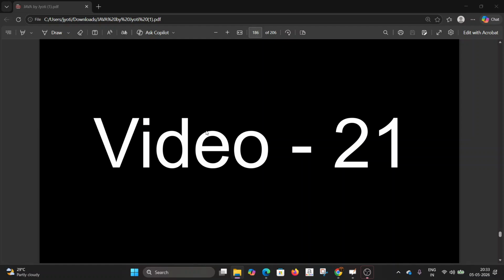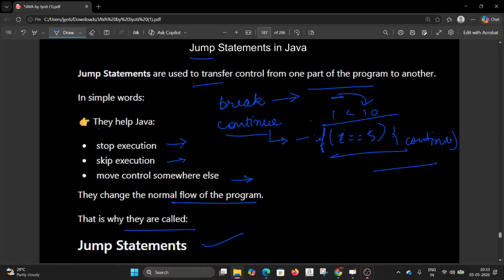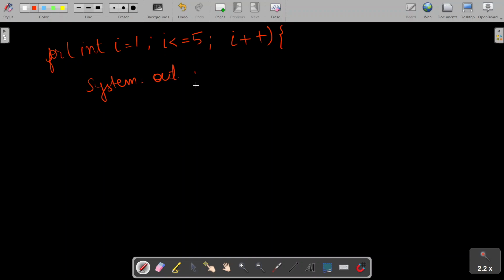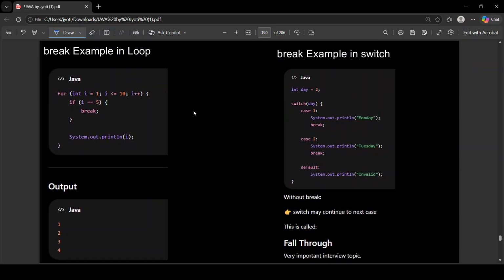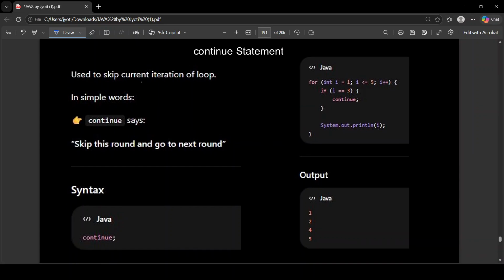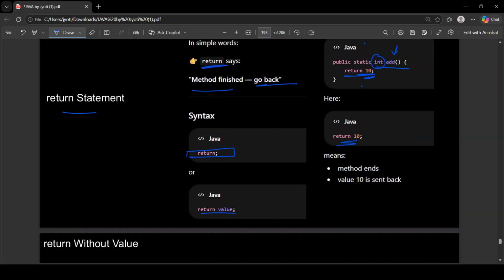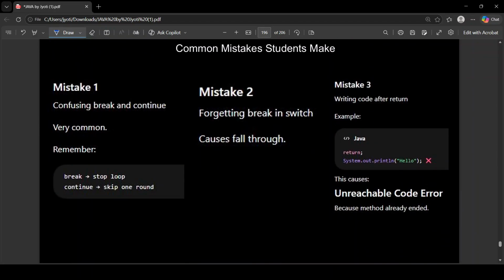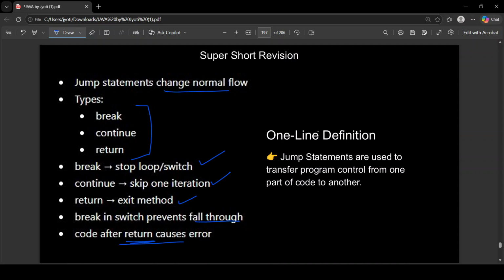Jump Statements in Java 🔥 break, continue & return Explained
🚀 In this video, we will learn Jump Statements in Java step by step.

Jump statements are used to transfer control from one part of the program to another.

📌 Topics Covered:

✔ What are Jump Statements
✔ Why We Need Jump Statements
✔ Types of Jump Statements
✔ break Statement
✔ break in Loop
✔ break in switch
✔ continue Statement
✔ Difference Between break and continue
✔ return Statement
✔ return with value
✔ return without value
✔ Real-Life Examples

🎯 Very important for:

* Coding Logic
* Java Interviews
* Placement Preparation

🔥 Master control flow = Master programming

jump statements in java
break statement java
continue statement java
return statement java
break vs continue java